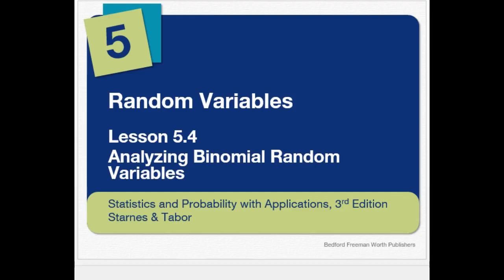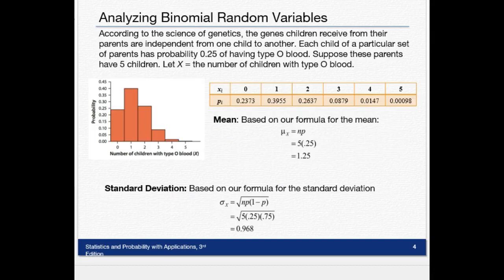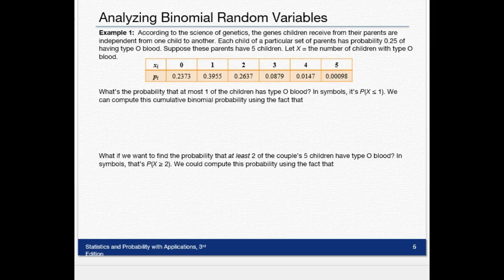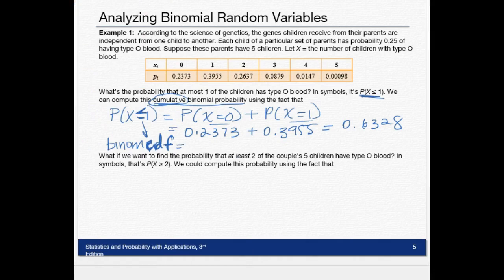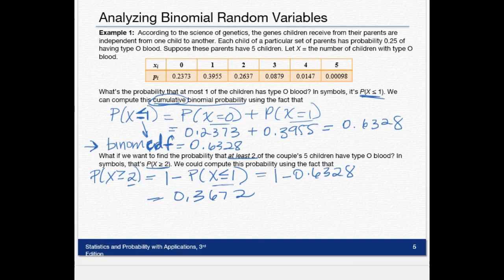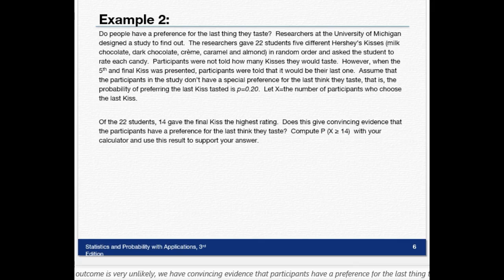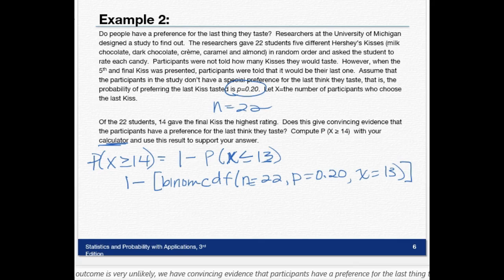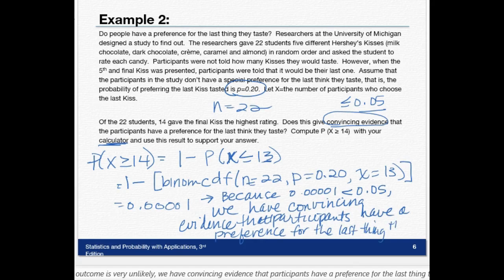5.4 Analyzing Binomial Random Variables